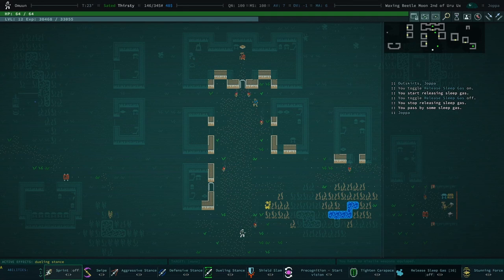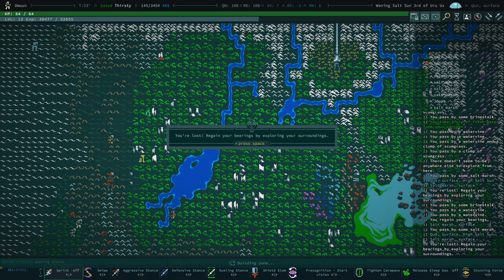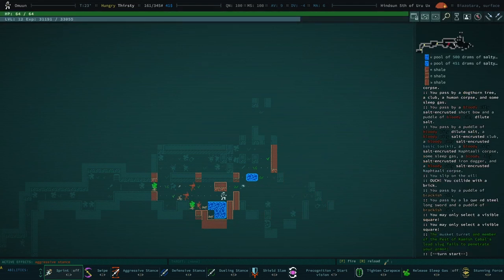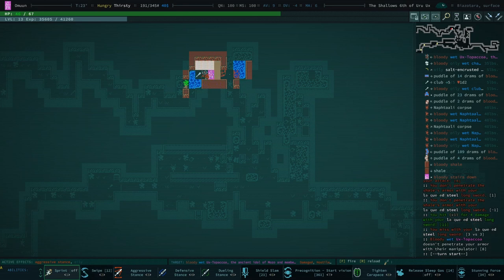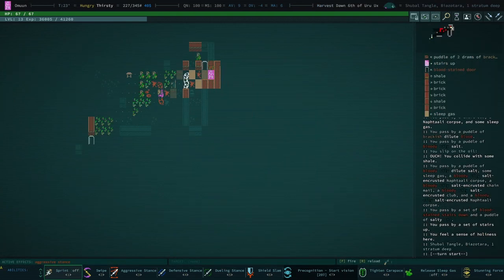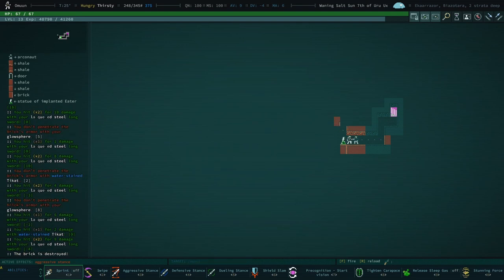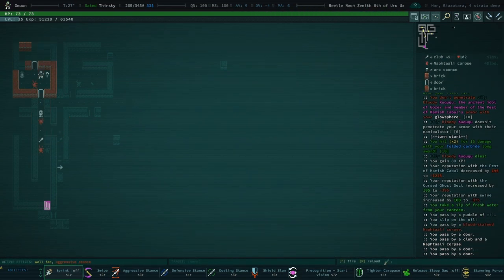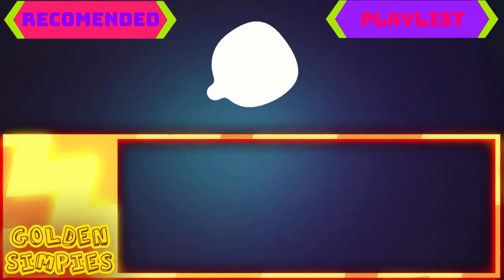Another Trinket For My Trinket Box - Caves of Qud - Season 6 - 05